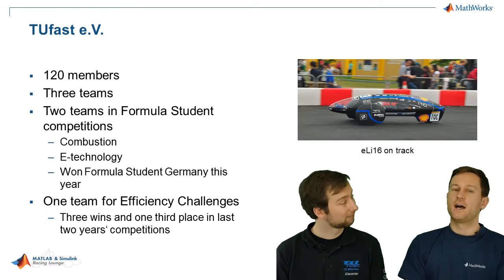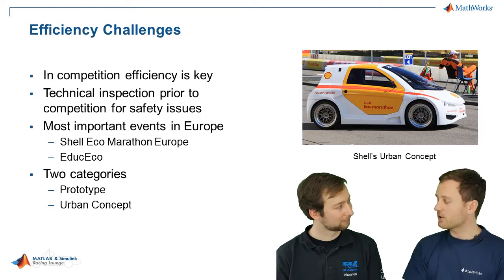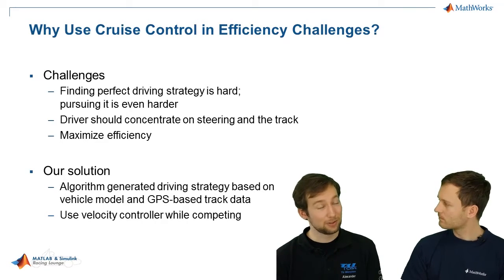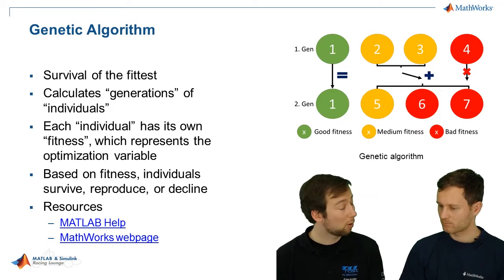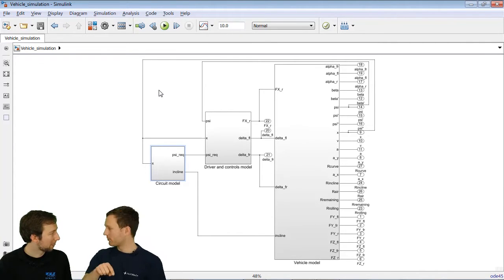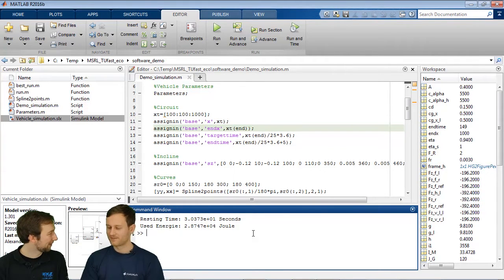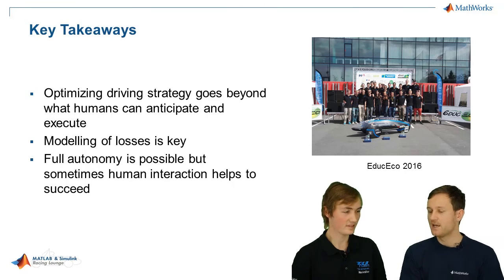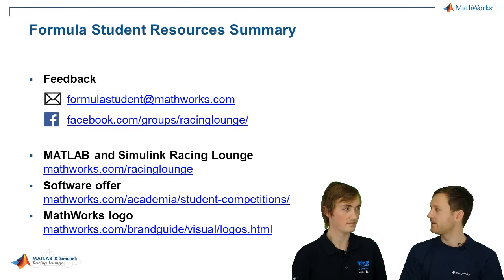TUfast Eco Team's Longitudinal Cruise Controller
Maximize efficiency by using an algorithm-based driving strategy with a vehicle model and GPS track data. Maximilian Amm, Alexander Hammerl, and Maximilian Mühlbauer designed a velocity controller for their EducEco / Shell Eco Marathon vehicle. Hammerl and Mühlbauer join Christoph Hahn, of MathWorks, to present their vehicle model and discuss their integration of a longitudinal velocity controller.

First, Alexander Hammer presents how to set up a vehicle model with focus on modelling losses, the driver, and the circuit to generate an optimal track-specific driving strategy using a genetic algorithm. You’ll get a complete model overview of the components used for the simulation including the circuit model, vehicle model, driver, and controls model.

Next, Maximilian Mühlbauer talks about using the results of the simulation. Maximilian explains how hardware implementation is a crucial part in the development process, and the advantages and disadvantages of a cruise control system.

TUfast Eco Team has specialized in efficiency competitions where the goal is to travel while using as little energy as possible. Having a cruise control system can be a huge advantage for driving performance. Thank you TUfast Eco Team for presenting the approach.